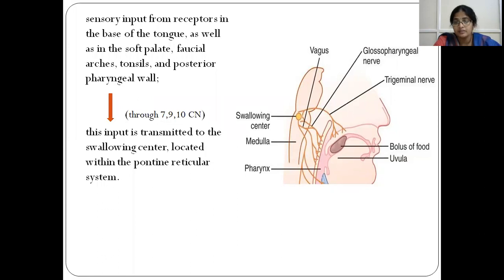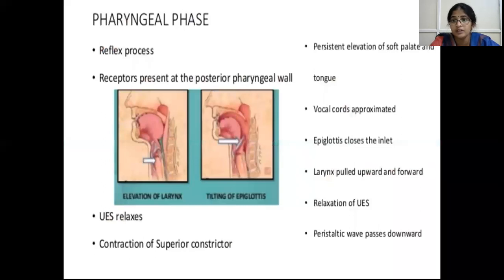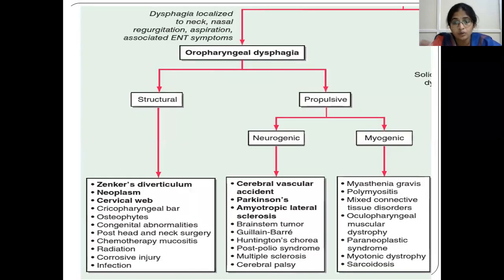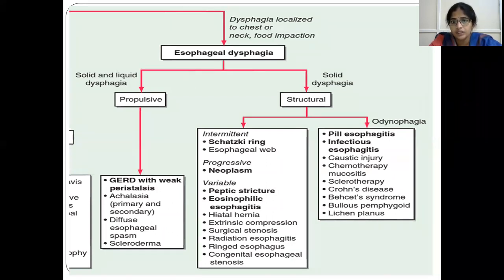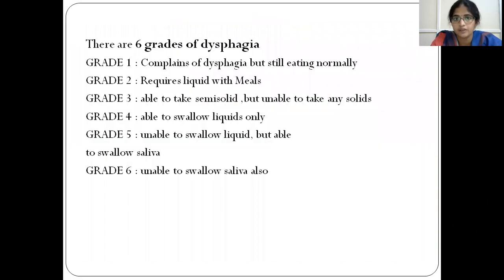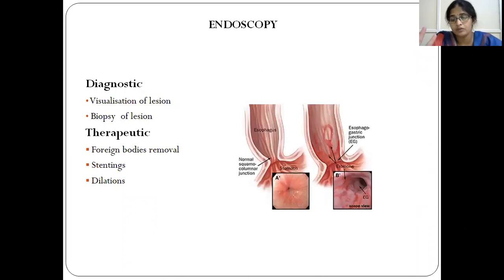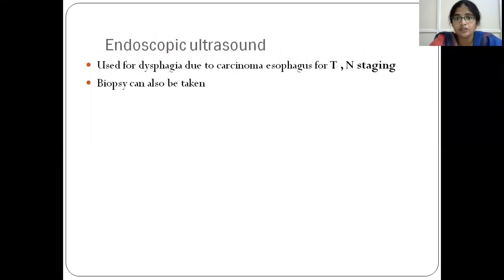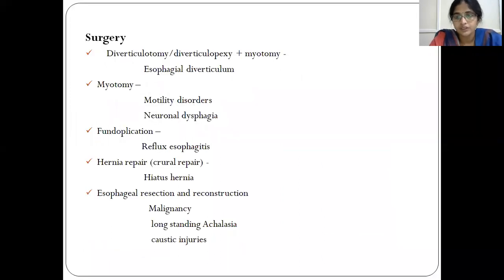Dr P Vijaya Lakshmi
Dysphagia